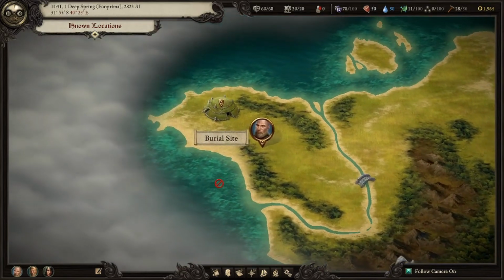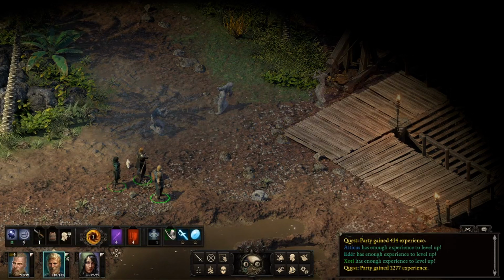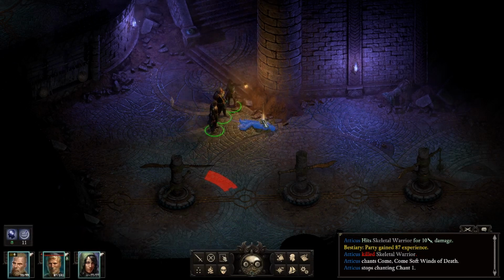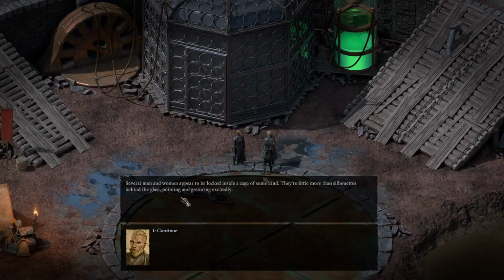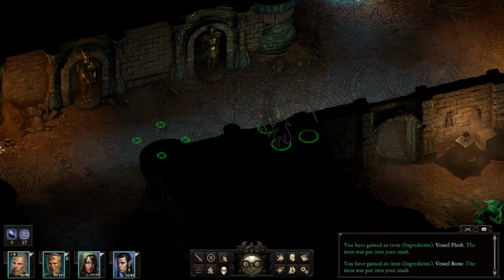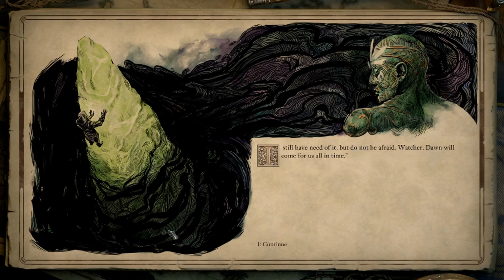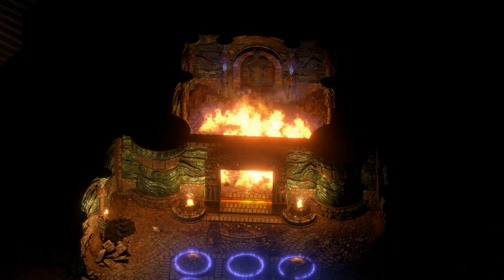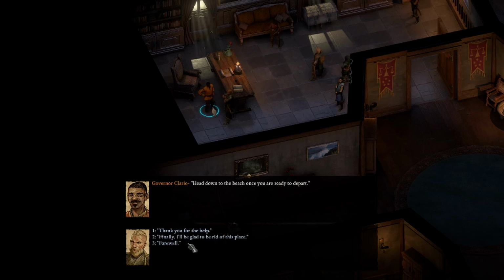What a God Wants. Lets play Pillars of Eternity 2: Deadfire with the Used Gamers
Episode 4:  What a God wants.  Mike continues his play through of Pillars of Eternity 2:  Deadfire.  In this episode we head to a dig site to see if we can find what Eothas is after.

For game reviews and discussions check out The Used Gamers podcast.